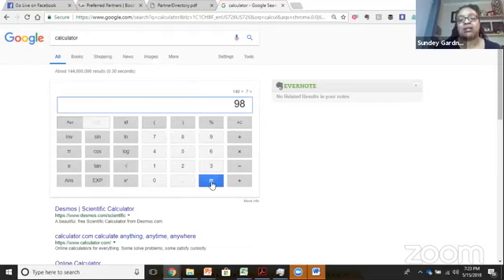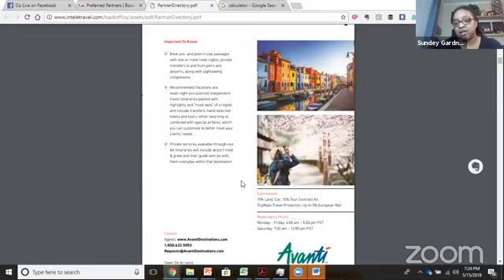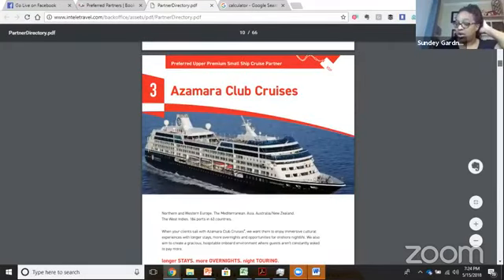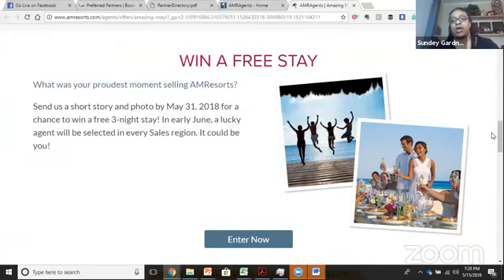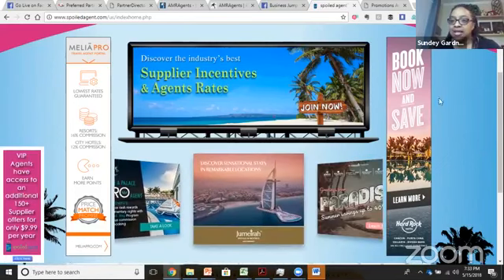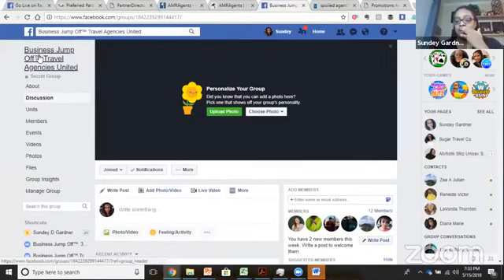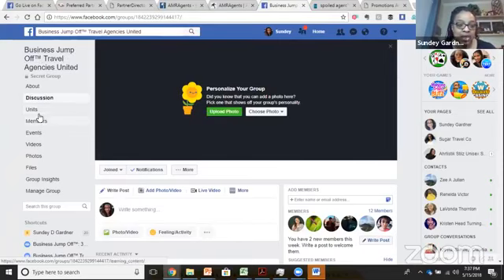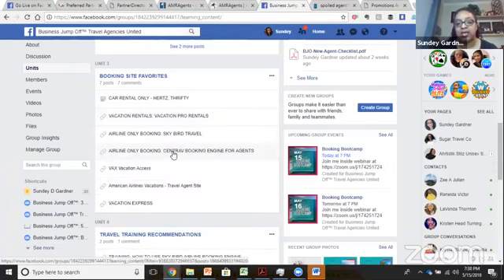BOOKING BOOTCAMP DAY 2 Considerations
Welcome to Day 2: Considerations!

As Travel Agents we get paid by Travel Suppliers commission when we book their properties or use their services. Oftentimes Travel Suppliers will have incentives, bonuses, and prizes in addition to commission.

The commission rates are not standard. It's up to you to understand what the commission is for the travel you are booking. Not all travel qualifies for commission such as agent rate travel.

Sundey Gardner is the Marketing Boss Pro™ specializing in Marketing Strategies and Facebook Advertising. Sundey and team are dedicated to eliminating the complexity and confusion of scaling your business, developing repeatable systems and processes for consistently attracting and converting strangers to paying clients.

With over 11 years of small business experience and 7 years as an online entrepreneur, I understand what it's like to struggle with creating the right offers and trying to find new clients to grow my business. I've been where you are and now with my proven systems and knowledge, I am able to help my clients dramatically increase their sales through effectively using Sales Funnels and Facebook ads.